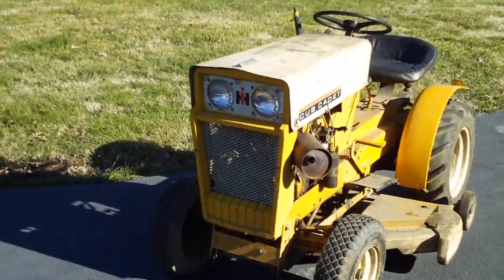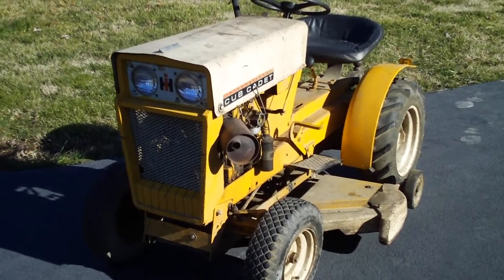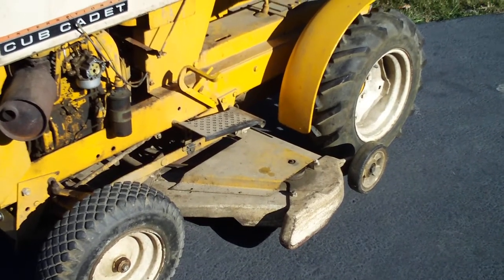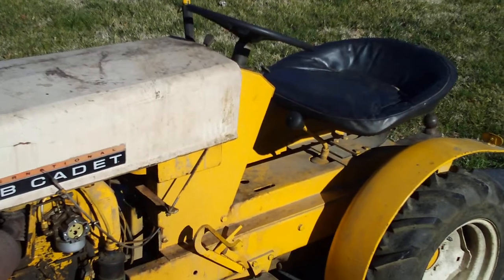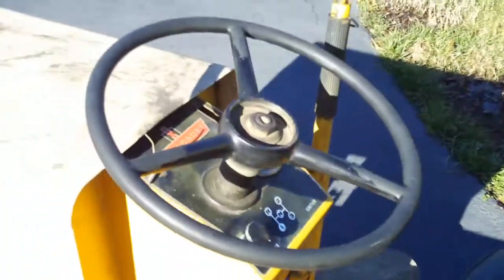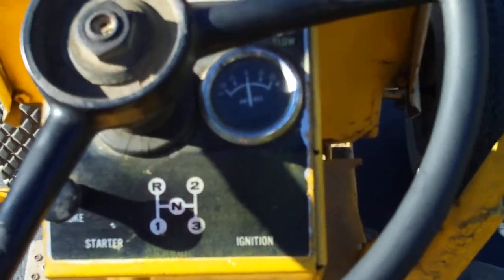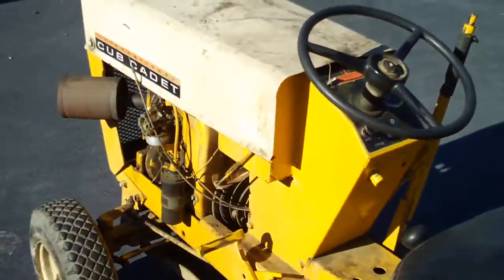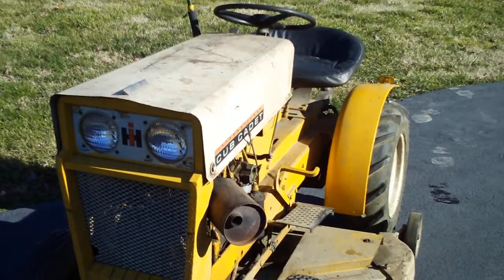Cub Cadet 100 with mower deck.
Got this from doing a trade this week, dug a trench with my trencher, and got a Cub Cadet 100, one more added to the fleet, duno why i have yellow fever all the time, but im addicted to these lil tractors.